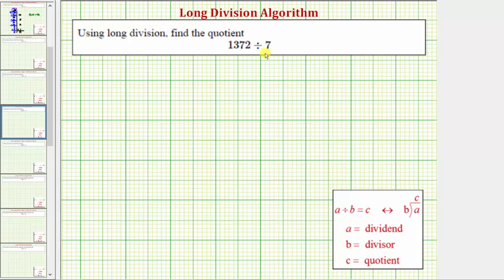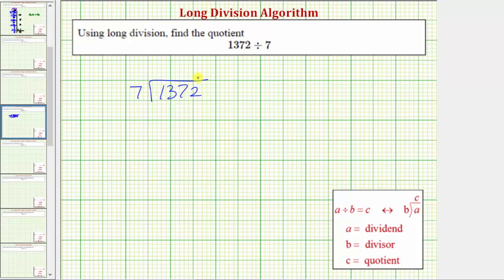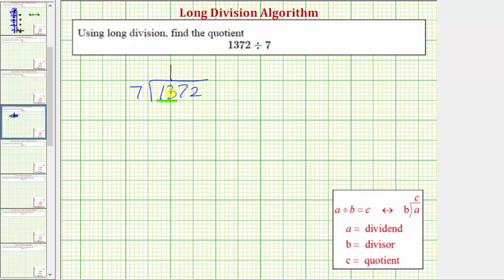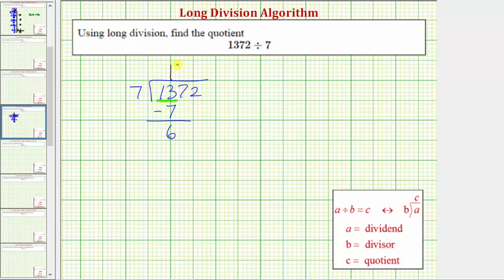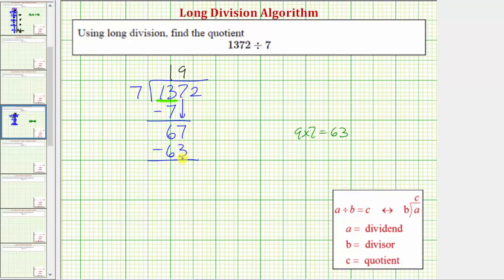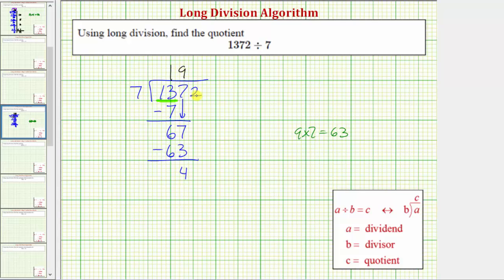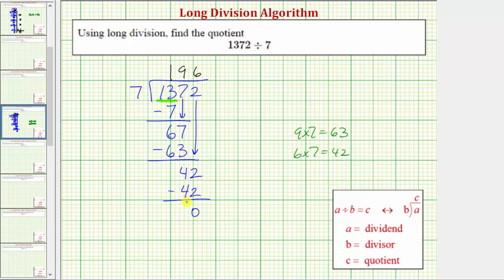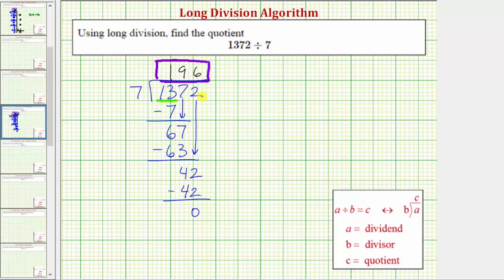Ex: Long Division - Four Digit Divided by One Digit (No Remainder)